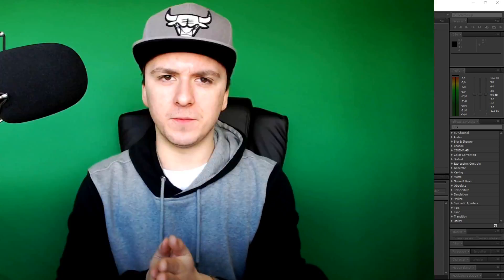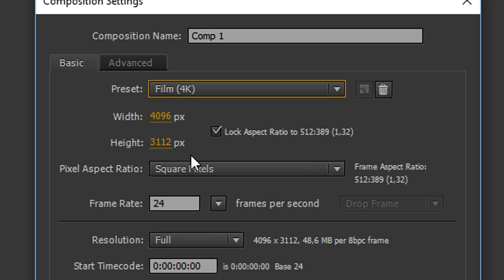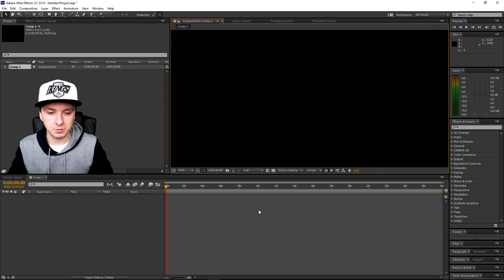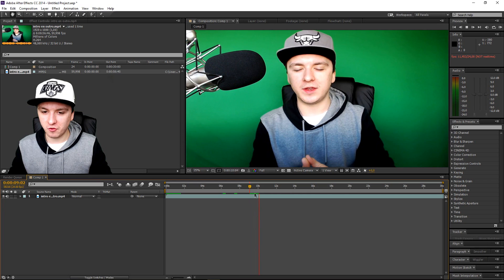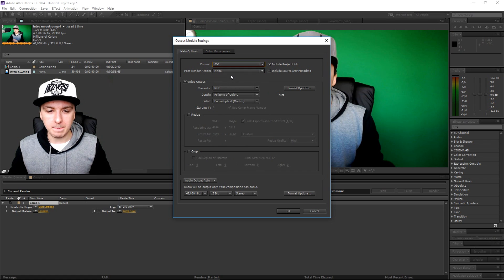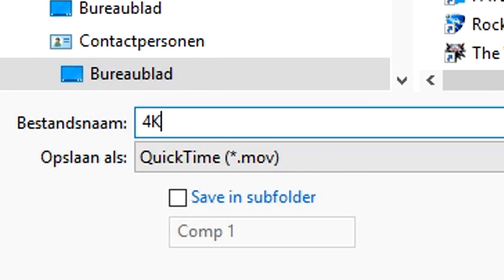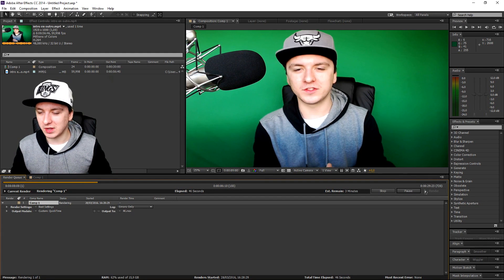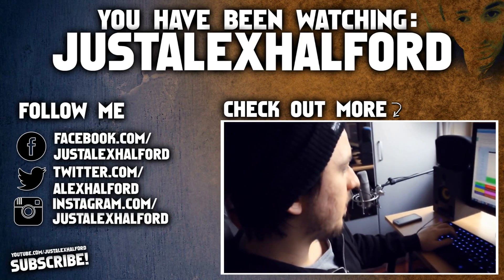Adobe After Effects CC: How To Render In 4K - Tutorial #23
- - In today's Adobe After Effects CC tutorial, I'll be showing you how to render in 4K. This series is requested quite a lot so I thought it would be a good idea to make a series in 2016!

~ JustAlexHalford